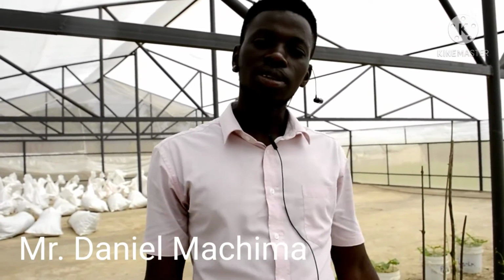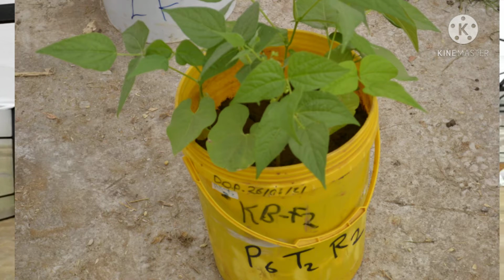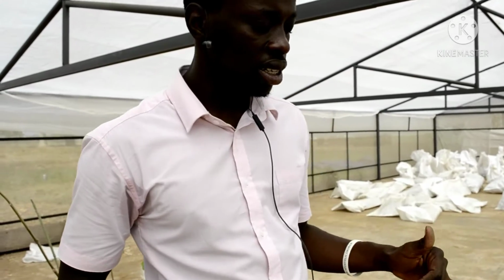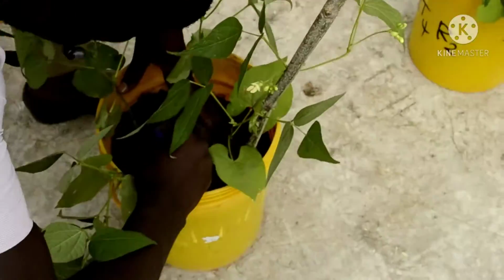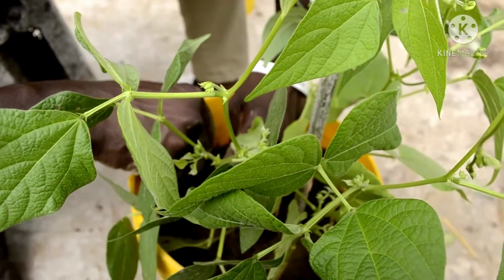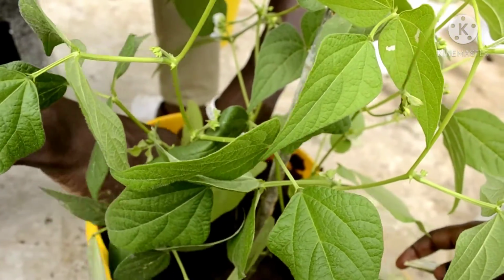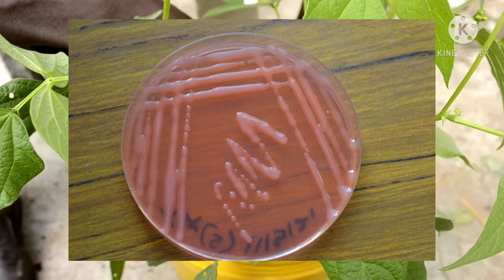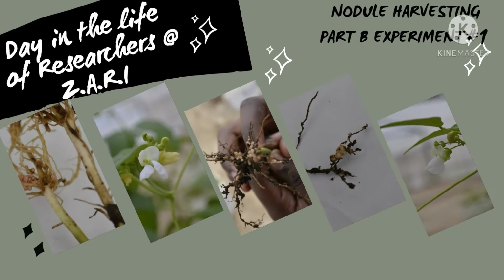Root Nodule Harvesting| Research collaboration between ZARI and J&S Mentoring Network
Welcome to the life as researchers. Join these researchers as the research project unfolds. Together we will learn the nitty gritty of research, the expected results, troubleshooting, analyzing and growing into critical thinking and independent researcher contributing to Agriculture.
In this research video, the researcherS will carry out nodule harvesting from common bean legumes.